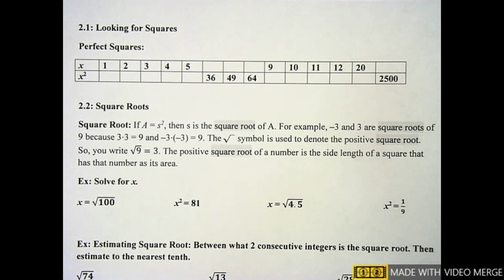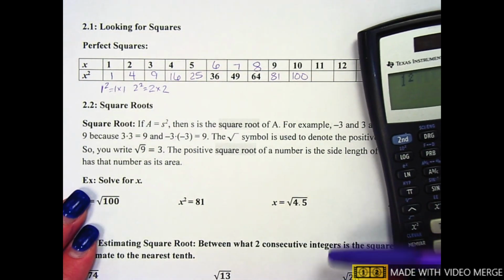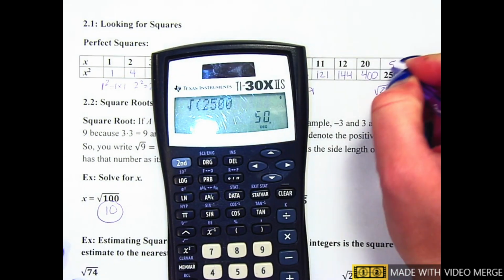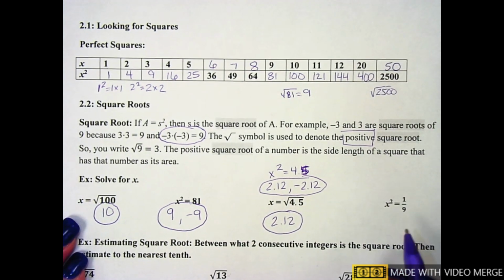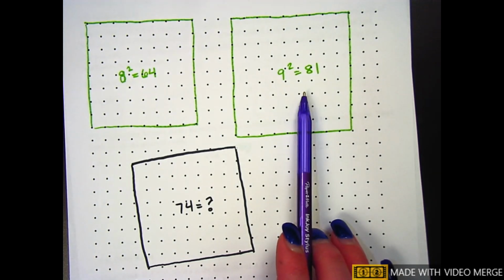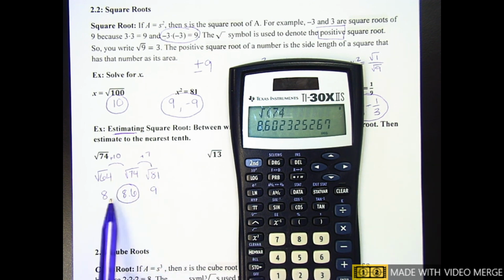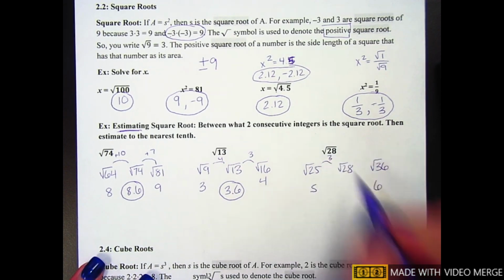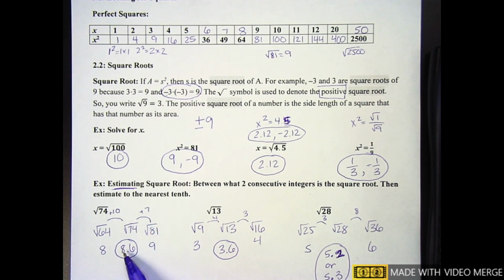Unit 10 2.1 and 2.2 square roots